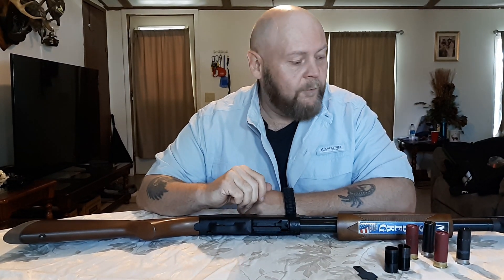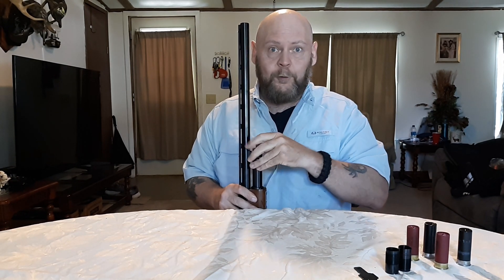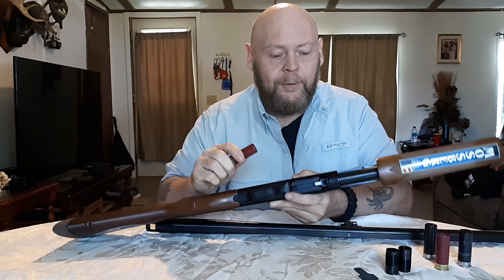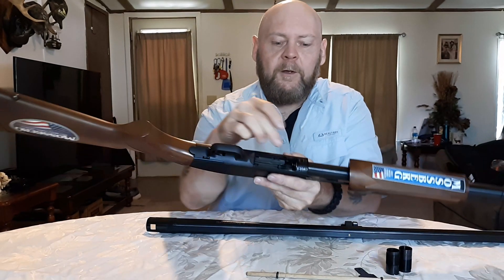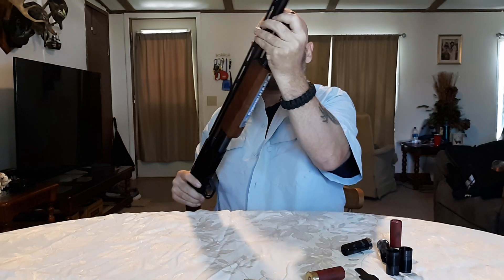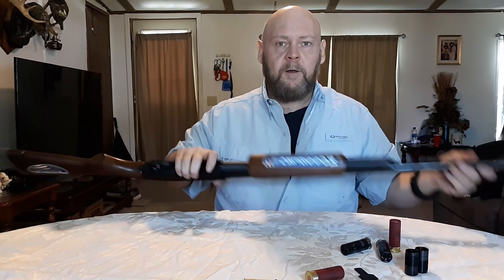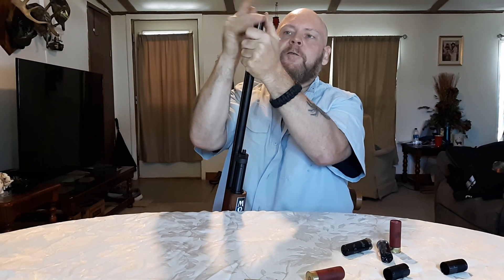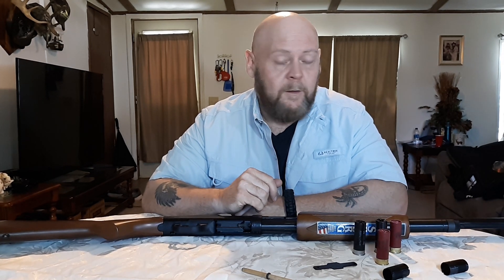How to remove plug in the Mossberg 500 12 gauge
Today at Crazy Hillbilly Channel we show how to remove the plug in the Mosserg 500 12 gauge.